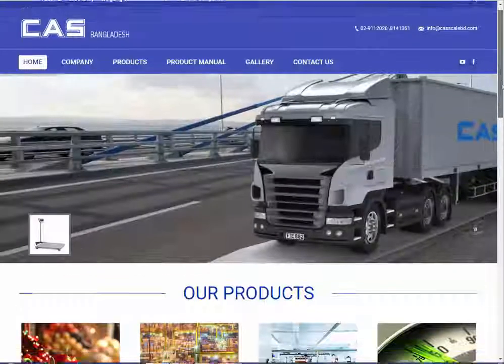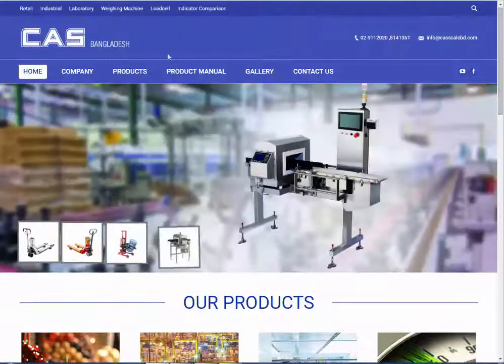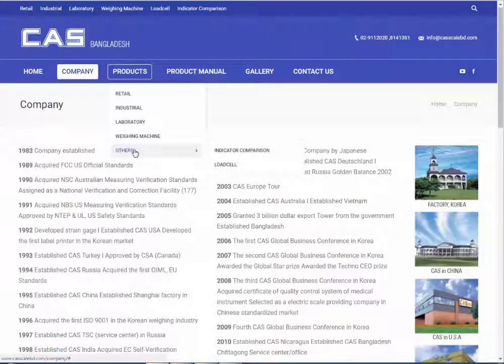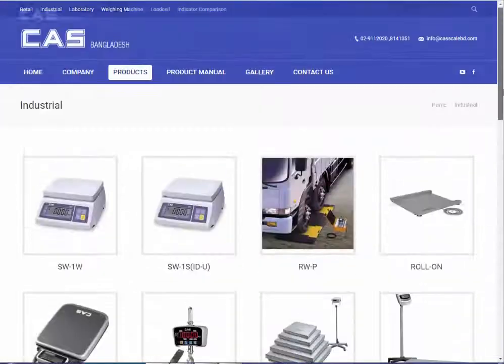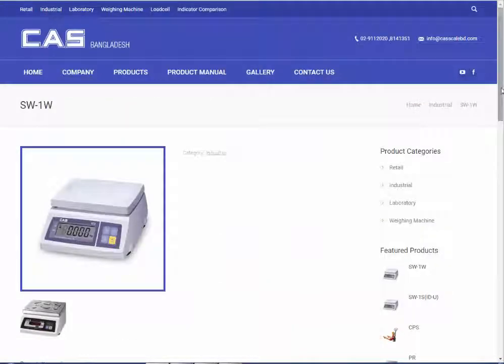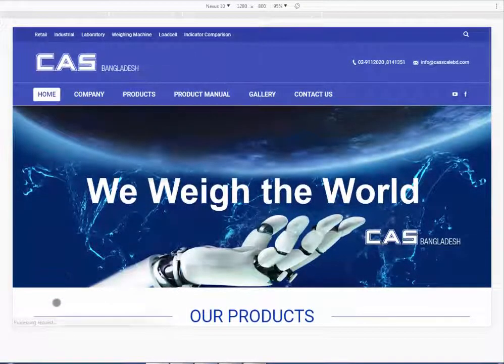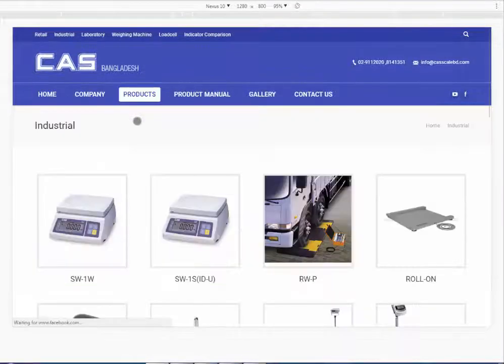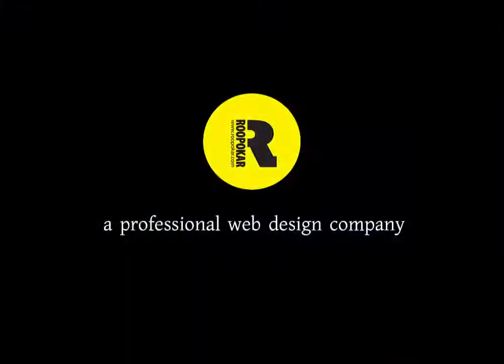Video Presentation of the Website of Cas Scale Bangladesh Limited powered by Roopokar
CAS Scale Bangladesh Limited:The ultimate goal of CAS Total Weighing Solution is ﬁnding the core value of customer’s business. Through analyzing their business operation and offering the most reliable solution, CAS can lead customers to meet their expectation.
Roopokar is a country renowned Website and software development company. It provides several services along with software and website development like Product photography, SEO service, Digital marketing and ERP system development. Website of Cas scale Bangladesh limited was a great experience for a company like Roopokar.